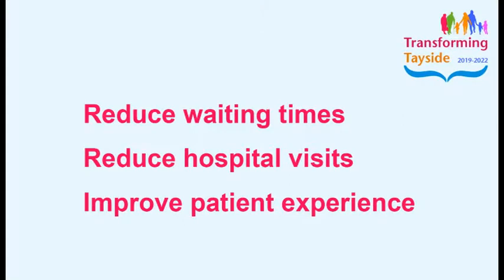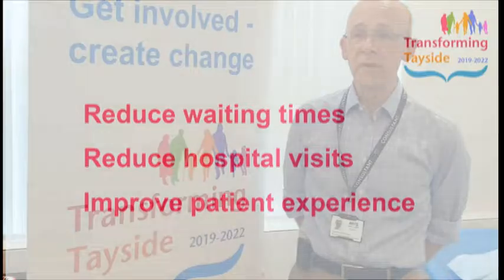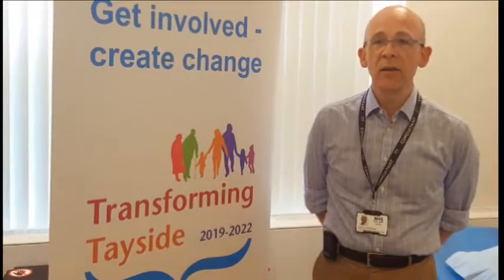Shaping Urology Services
Consultant Urologist and clinical lead for Shaping Urology Services Andrew Martindale discusses changes to urology services in Tayside